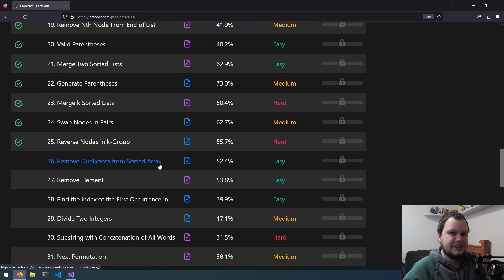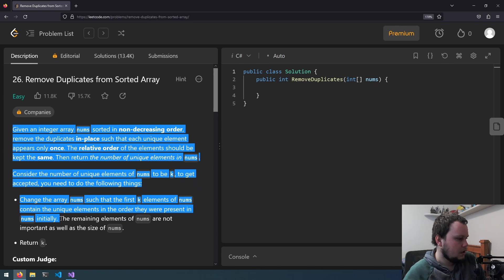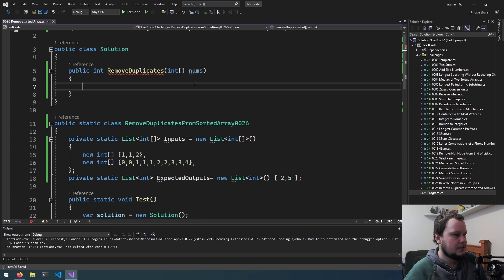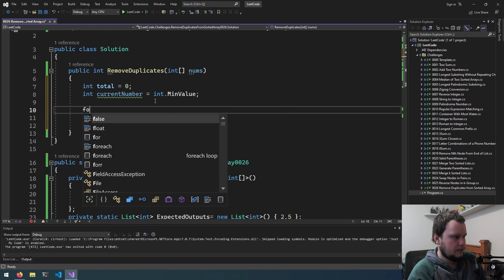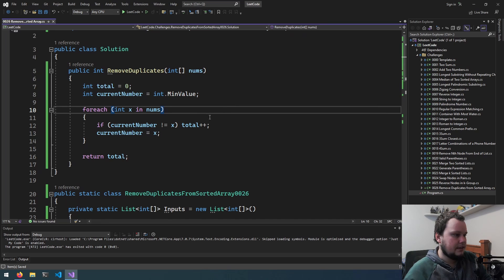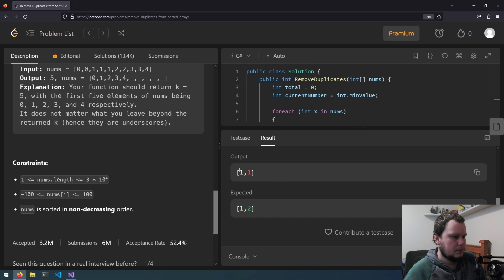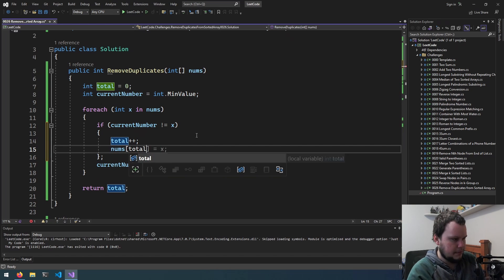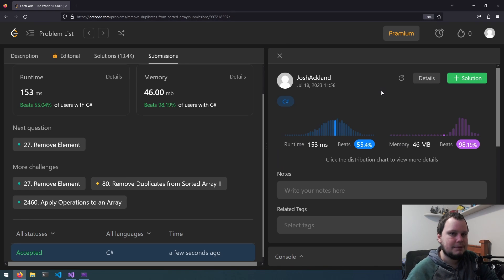LeetCode in C# | 26. - Remove Duplicates from Sorted Array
LeetCode 26. Remove Duplicates from Sorted Array